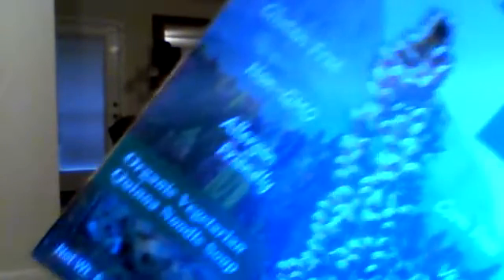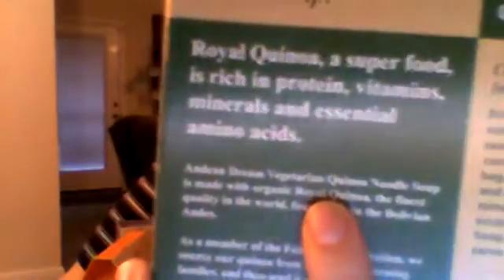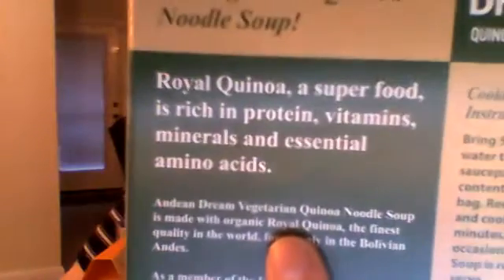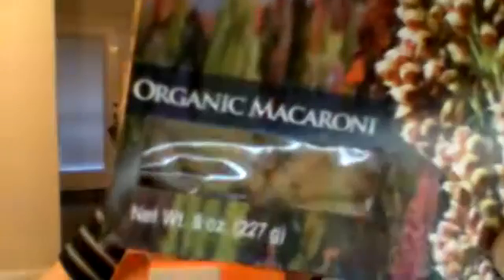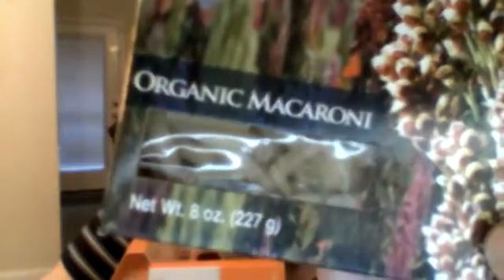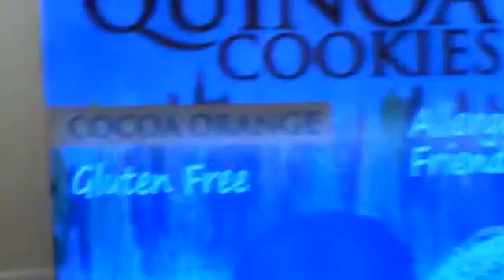Andean Dream Review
Open me!